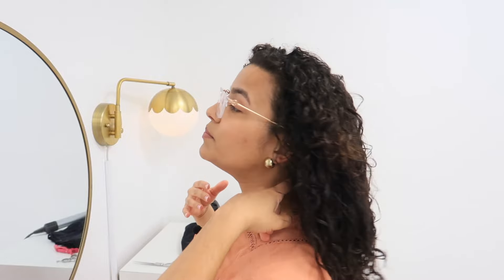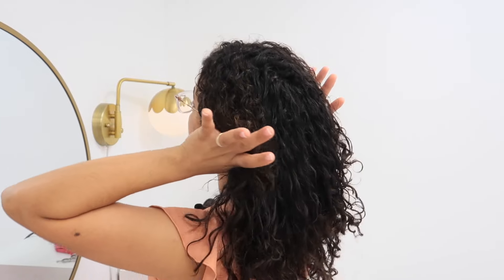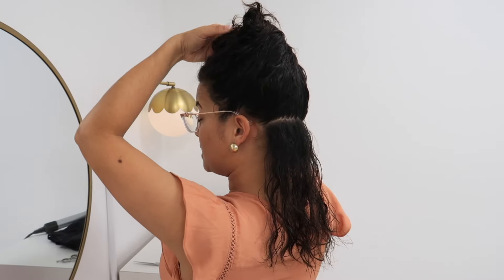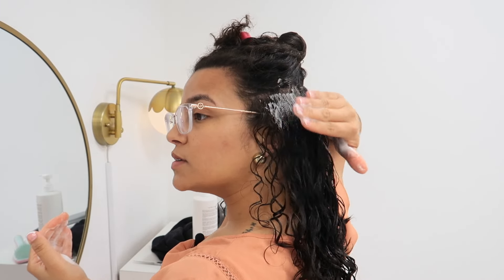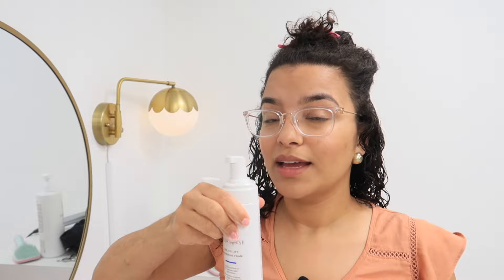How to Control Poofy Roots & Coarse hair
I've gotten a lot questions about controlling poofy roots or hair that just doesn't seem to absorb water well. I can relate as a curly girl and hairstylist who has worked with wavy, curly and tightly coiled textures for almost 10 years.

It's normal for many people to have a coarser texture. It can grow naturally like that or the hair could have changed after hormonal changes or the hair can grow with coarser, dryer patches after health related conditions.

The products I used for styling is by Innersense Organic beauty,

Ive been using them for 4+ years on myself and my guests at Faith in Curls salon.

I used Malibu Un-Doo Goo to cleanse
I used Innersense Detox Mask

I used I create Volume as the primer
I used I create lift as the foam topper

no need to use a leave in conditioner. The volume is a sufficient primer.